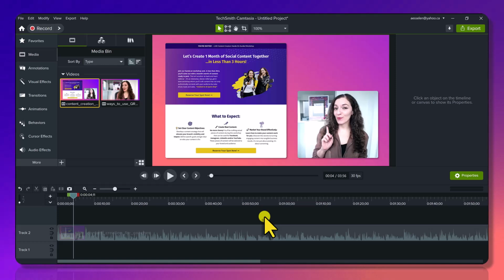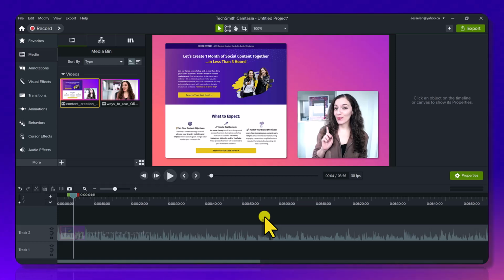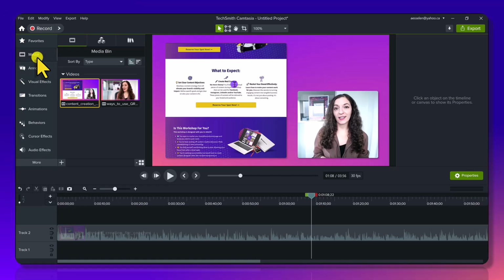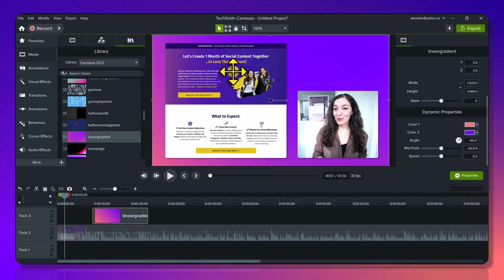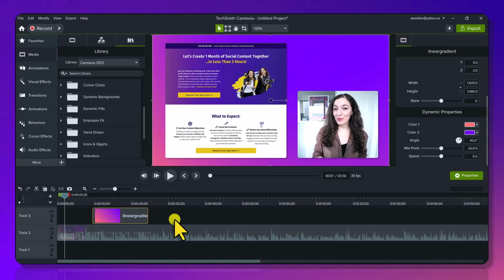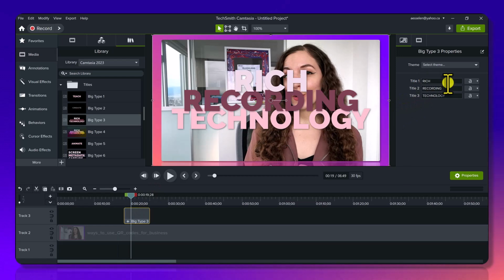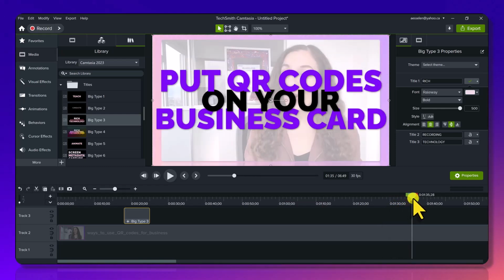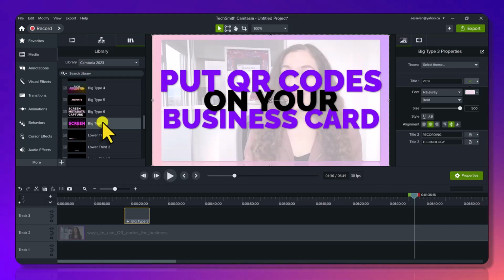My Top 3 favorite features in Camtasia 2023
Have you ever wanted to publish only a certain section of your video project? Here's how to export/render a section of your video editing project in Camtasia 2023